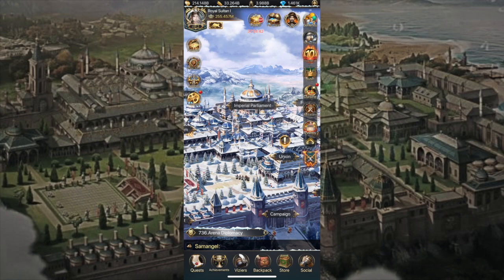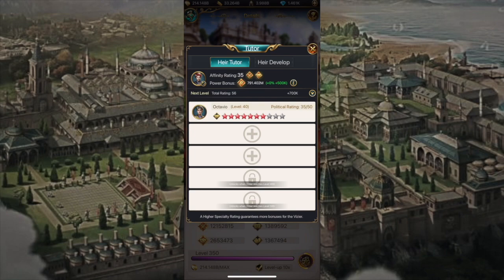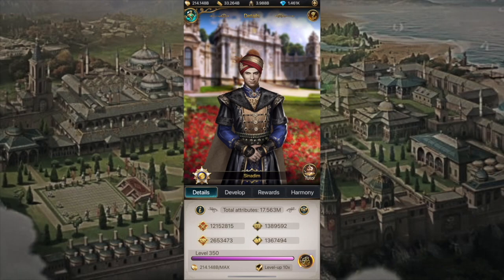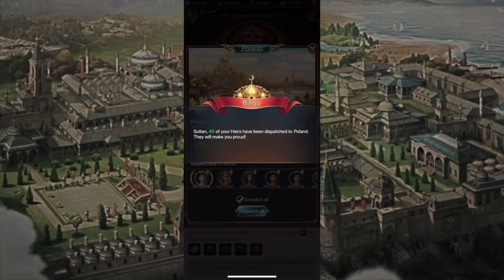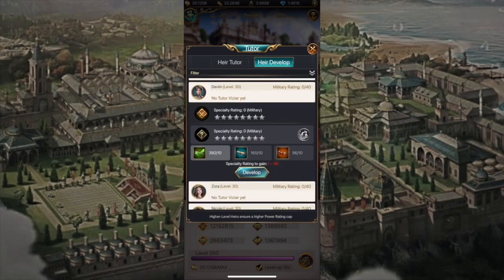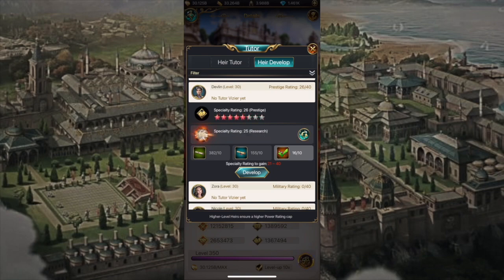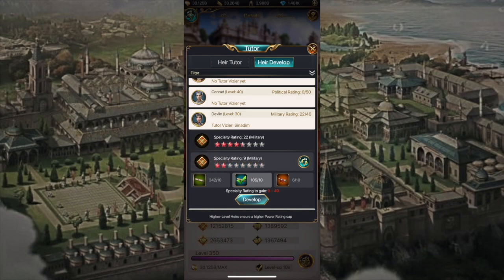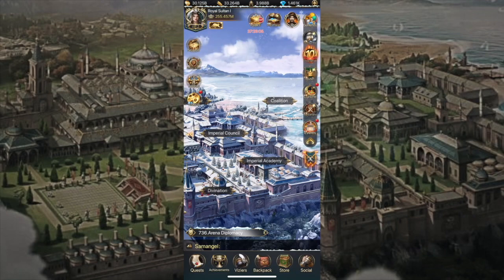How to Tutor your Heirs (Game of Sultans)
How to Tutor Your Heirs in Game of Sultans. Hope this is helpful!